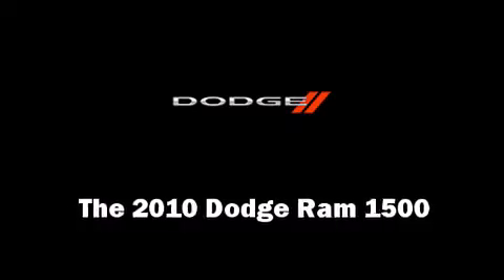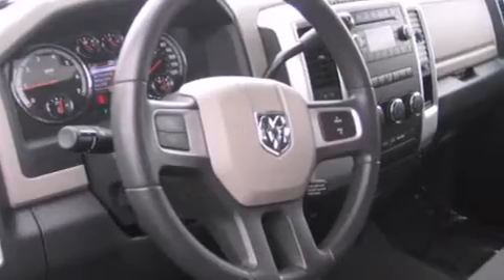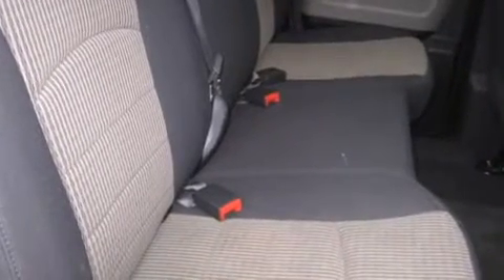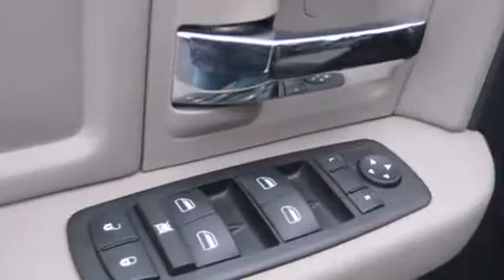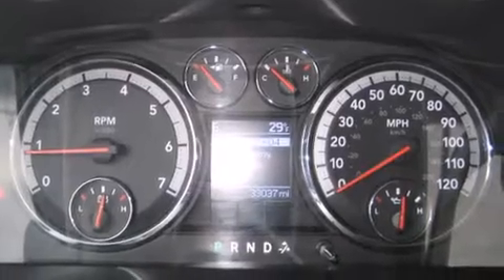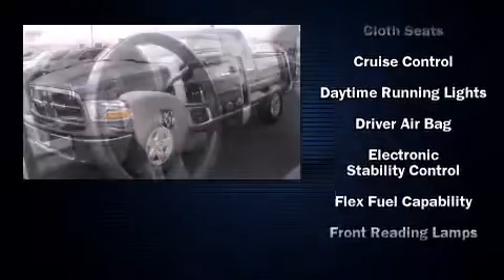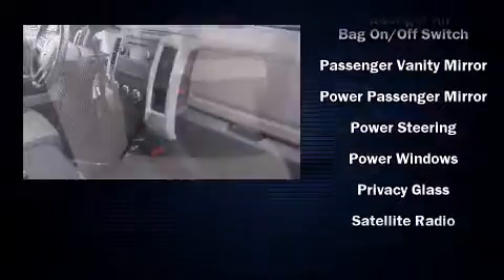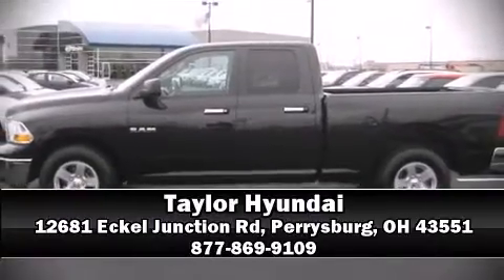2010 Dodge Ram 1500 4WD Quad Cab 140.5 SLT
Taylor Hyundai
12681 Eckel Junction Rd
in Perrysburg, OH 43551

The 2010 Dodge Ram 1500. This 4 door, 6 passenger truck still has less than 35,000 miles! It features four-wheel drive capabilities, a durable automatic transmission, and a powerful 8 cylinder engine. Top features include air conditioning, a front bench seat, fully automatic headlights, tilt steering wheel, heated door mirrors, and power windows. Dodge also prioritized safety and security with features such as: dual front impact airbags, head curtain airbags, traction control, ignition disabling, and 4 wheel disc brakes with ABS. Electronic stability control ensures solid grip atop the road surface, no matter how challenging the driving conditions. We'd love to show you this vehicle in person.